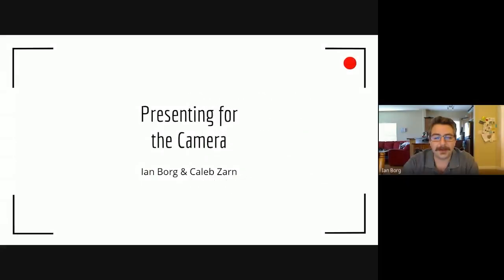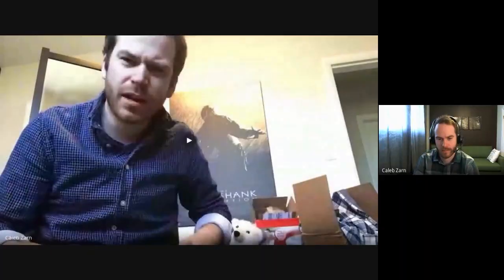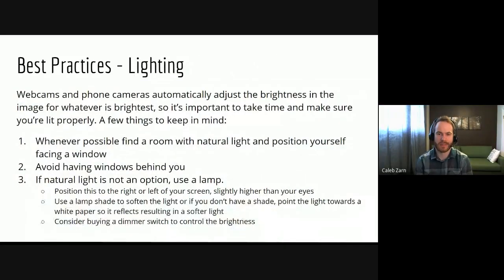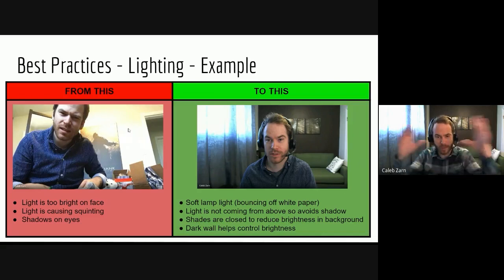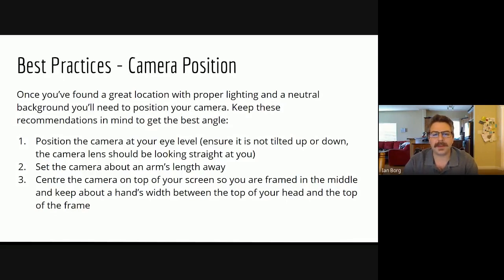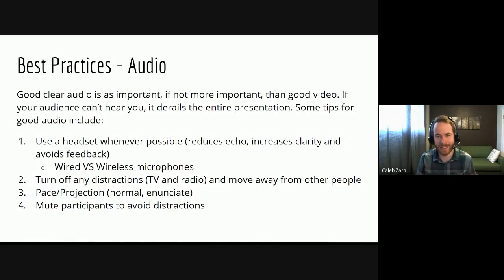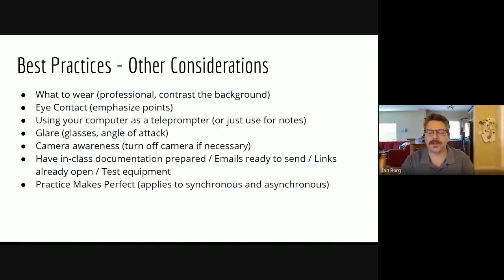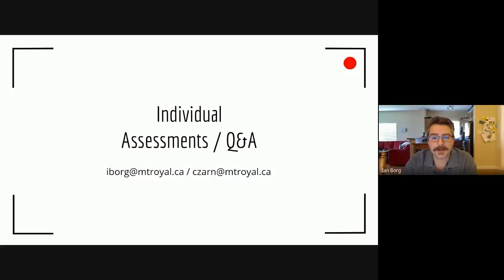Presenting for the Camera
This course will teach participants foundational presentation skills & best practices for looking and sounding your best while delivering remotely. Topics include: using natural light, setting up the best camera angle, getting good audio, and more!

For more information please contact the Academic Media Group.